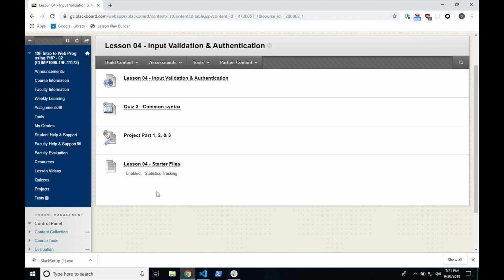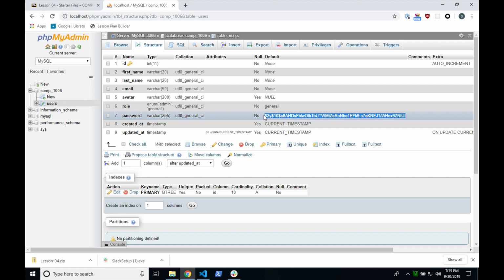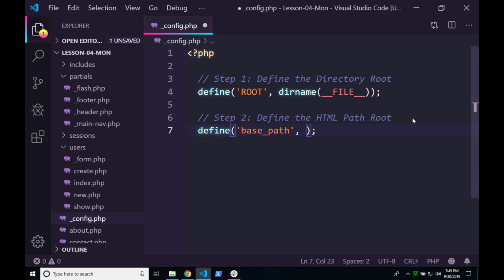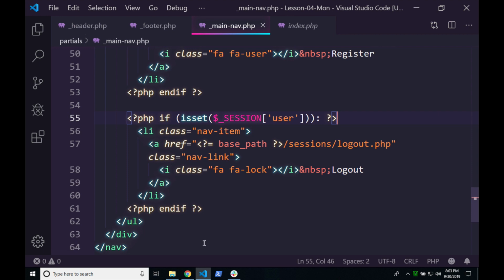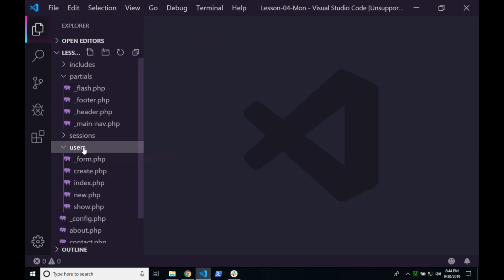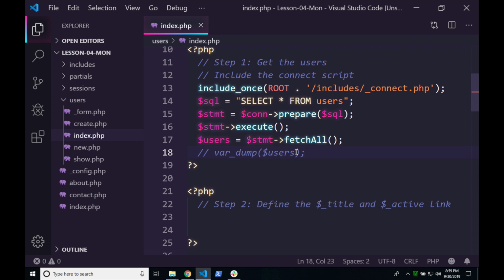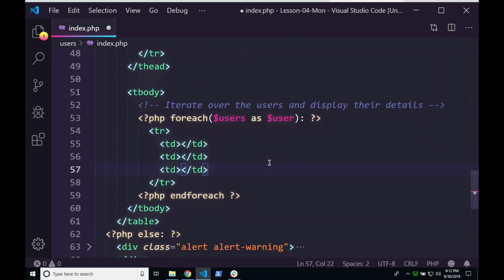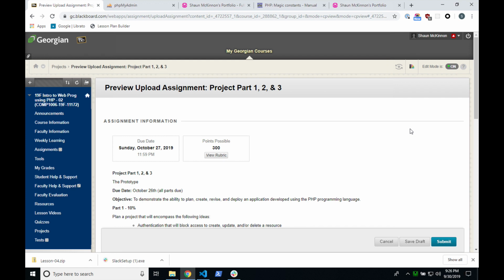Mon Lesson 04 COMP 1006